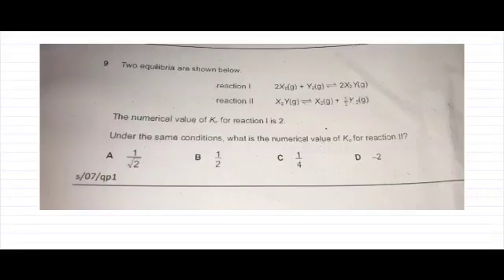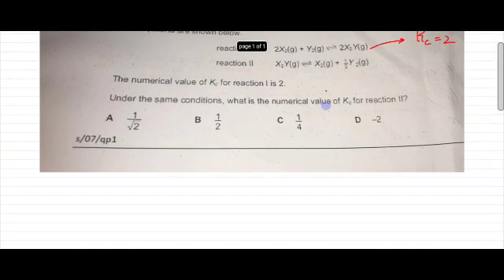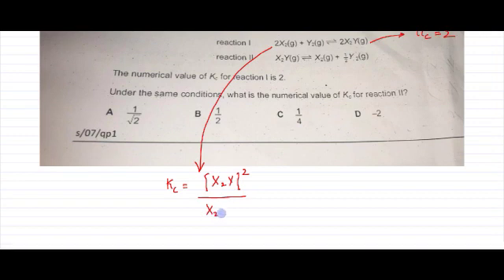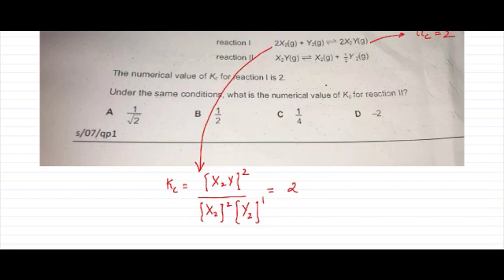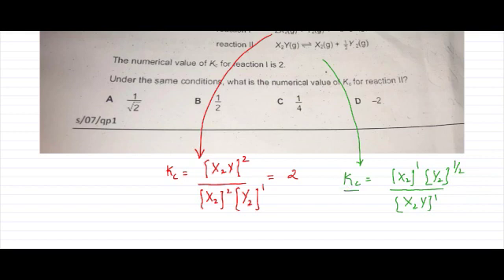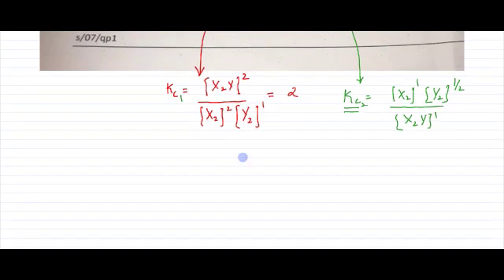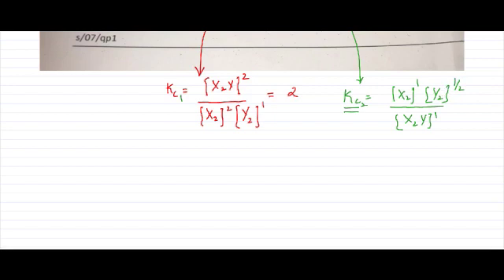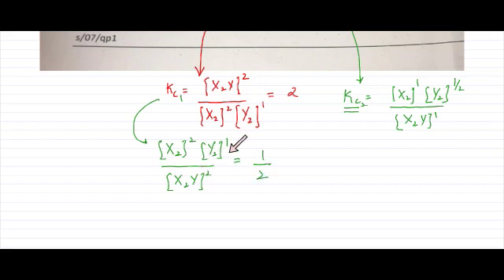9 - 9701_s07_qp_1 : Equilibrium Constant Kc - Mega Lecture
9 - 9701_s07_qp_1 : Equilibrium Constant Kc - Mega Lecture

9 Two equilibria are shown below.
reaction I 2X2(g) + Y2(g)  2X2Y(g)
reaction II X2Y(g)  X2(g) + )g(212Y

The numerical value of Kc for reaction I is 2.  Under the same conditions, what is the numerical value of Kc for reaction II?